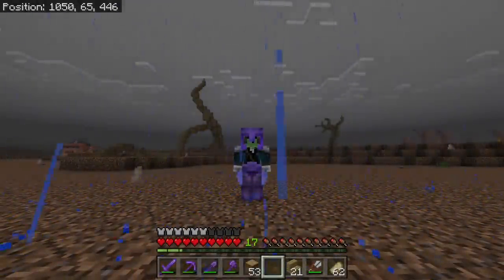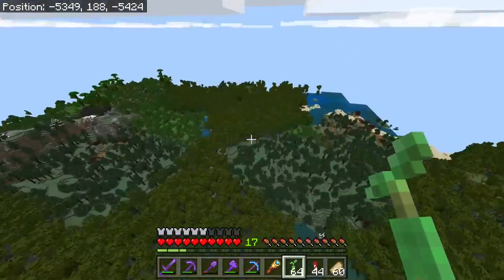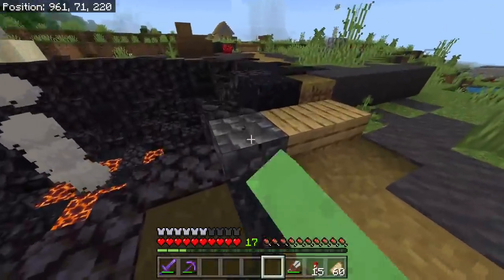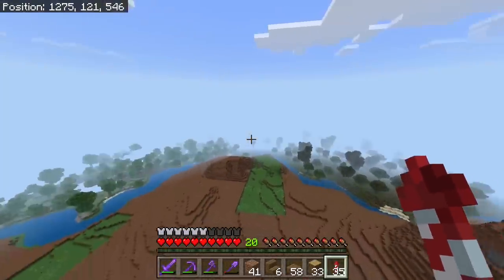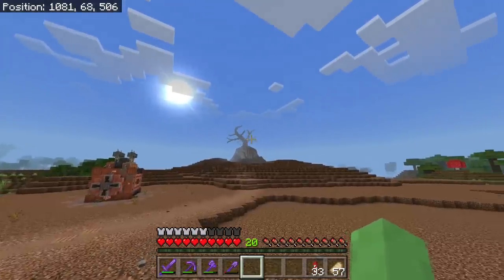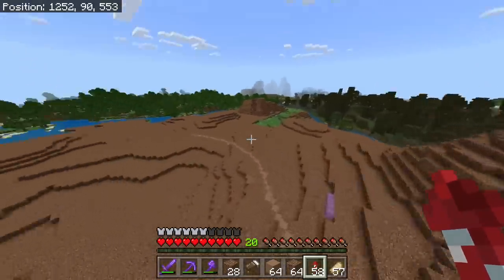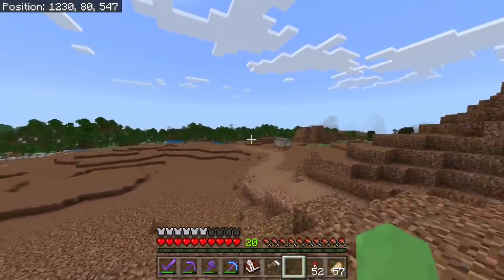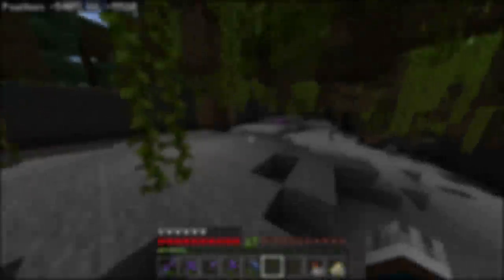DON'T Enter These Doors at Night! - Let's Play Minecraft 491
Today we build more in the Wasteland and No Mans Land with a few cool projects!

About me and my world:
Race: Slime
Age: 27
Country: US
World Created In: Update 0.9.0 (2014)